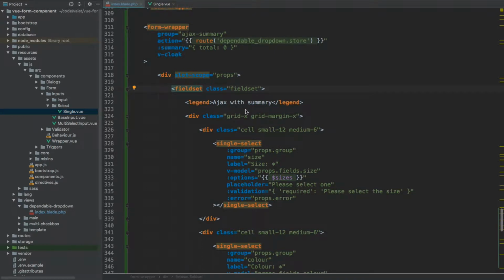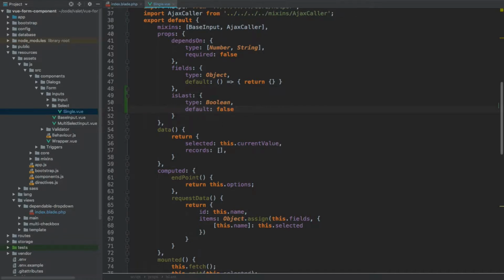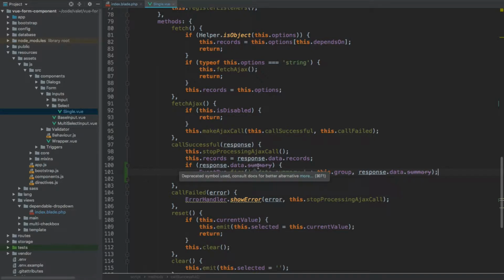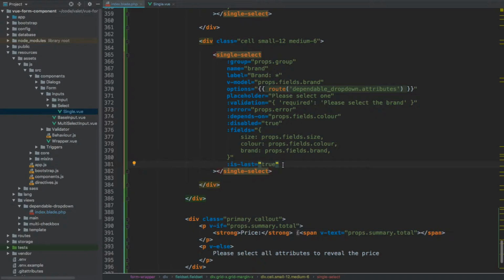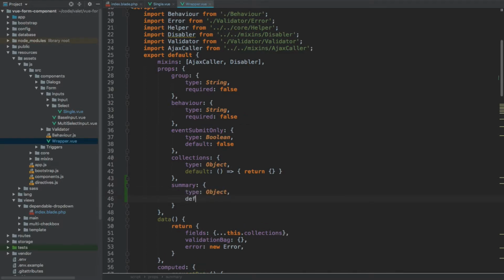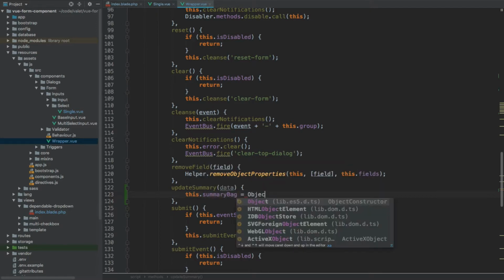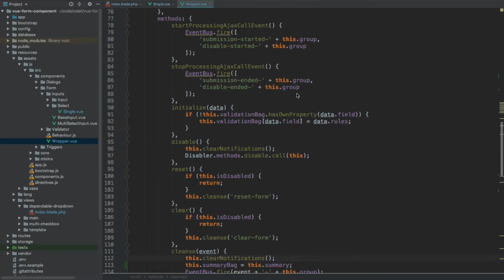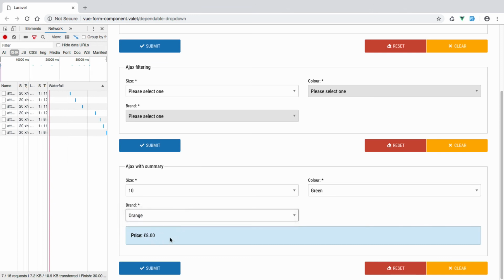08-04: Dependable dropdown (Part 3)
In this episode we will add the ajax call to the last dependable select to fetch the summary message.